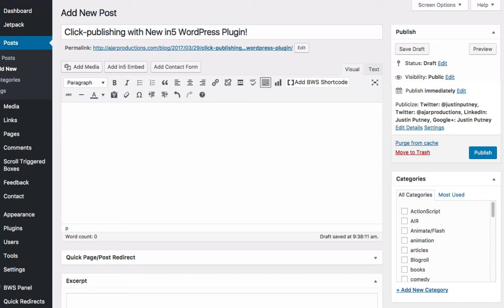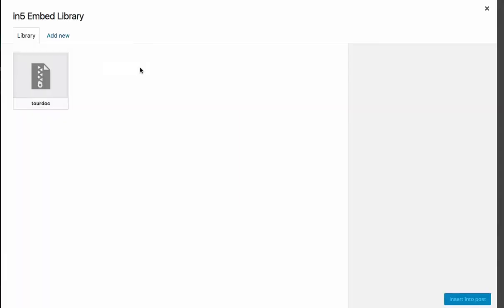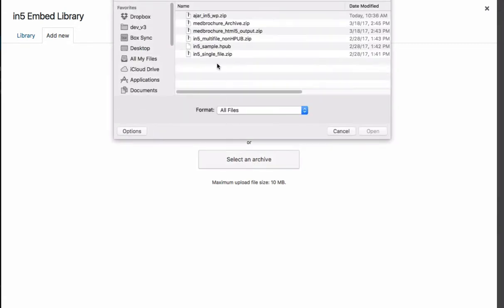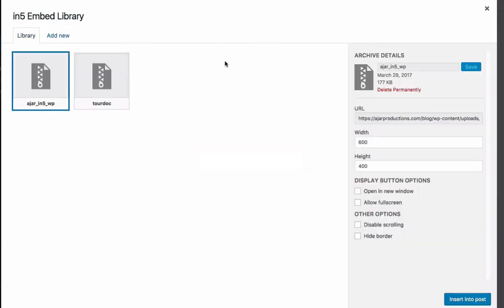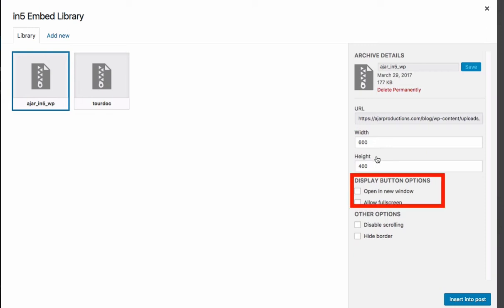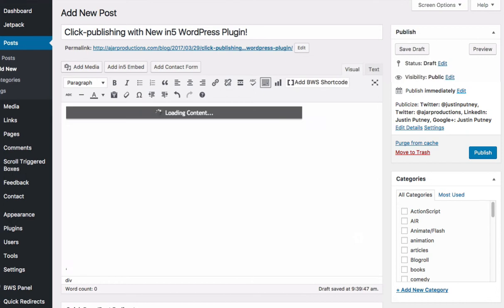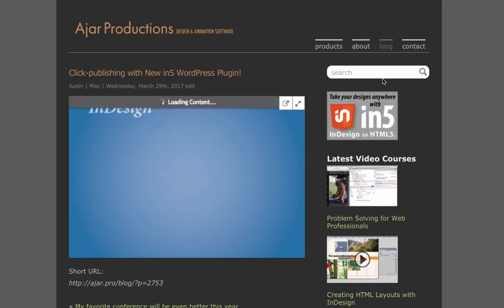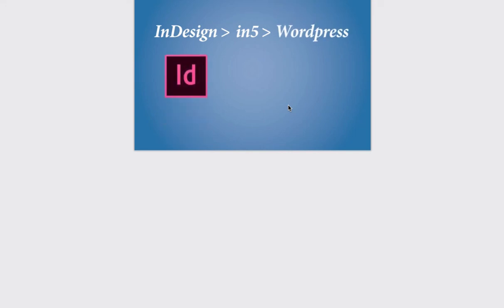Instant WordPress Publishing from InDesign and in5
in5 lets you publish HTML from InDesign. The WordPress plugin in this you upload your design directly to your WordPress site.